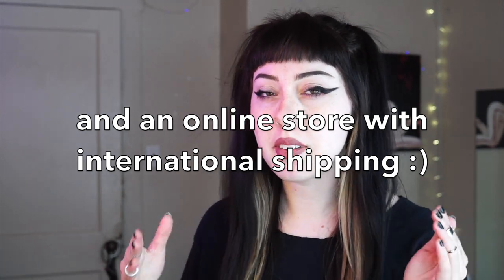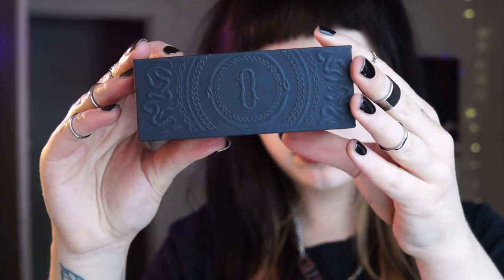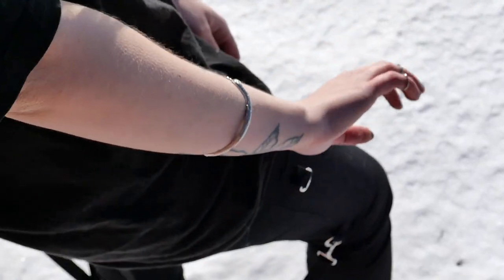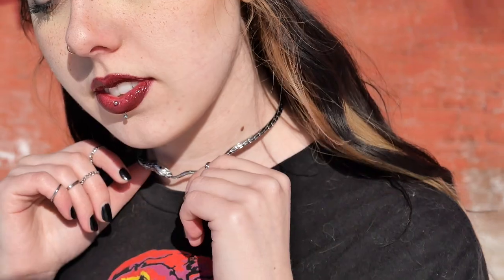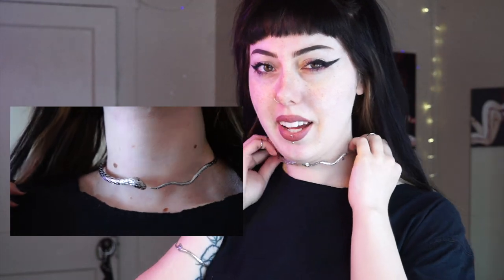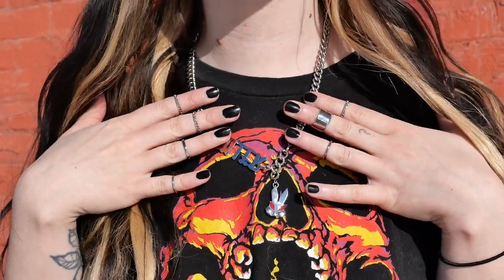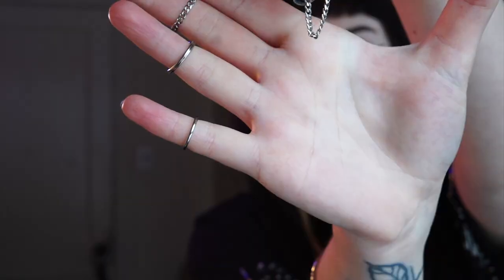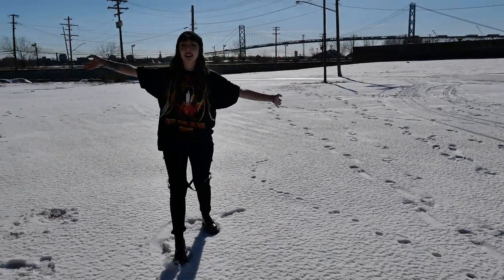unique & edgy jewelry haul! BLACKHEAD JEWELRY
✰ my spooky art